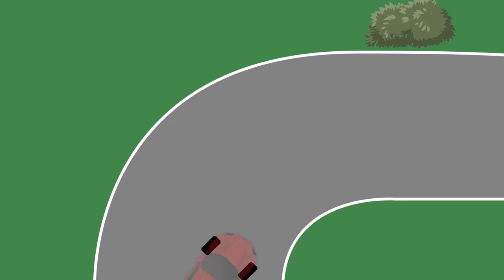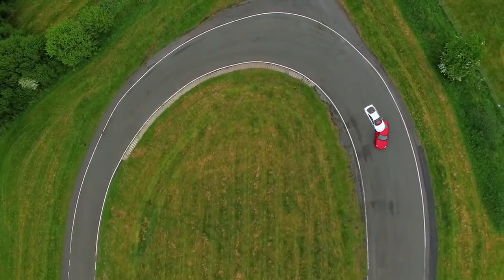The Differences Between Understeer & Oversteer And How To Combat Them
The Differences Between Understeer & Oversteer And How To Combat